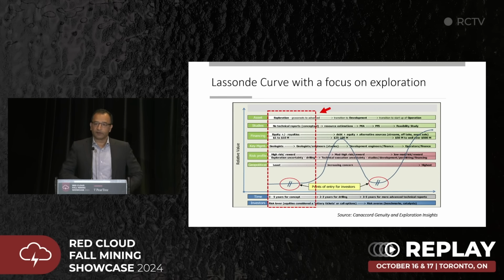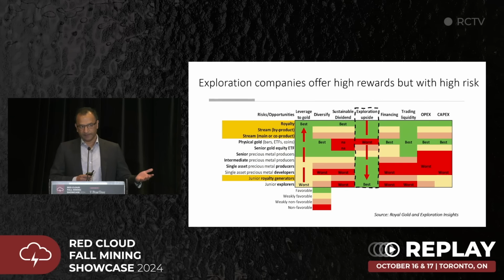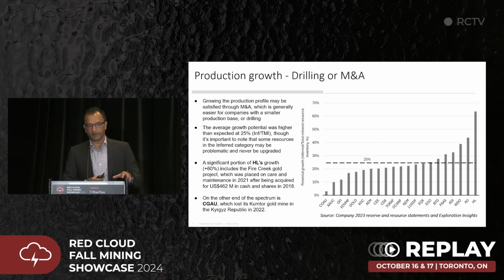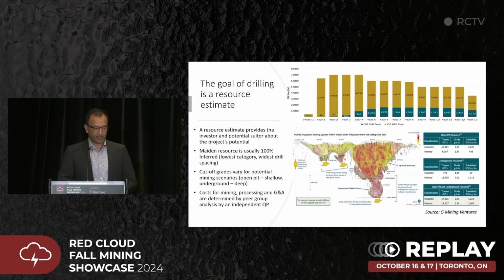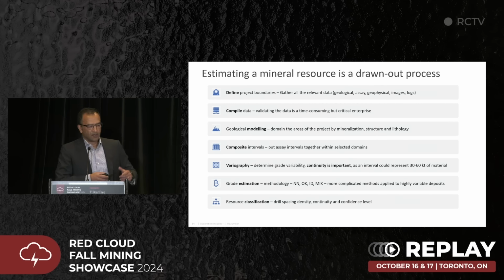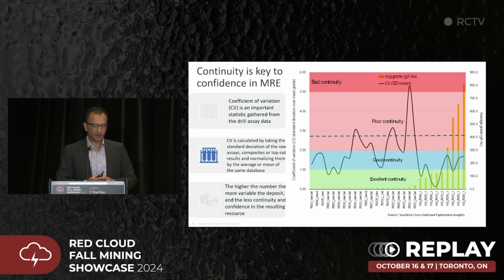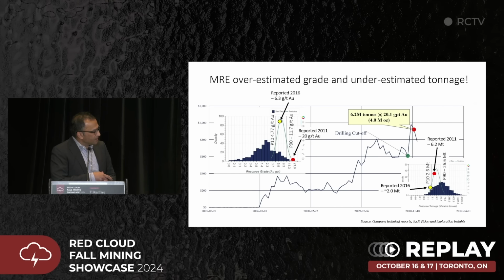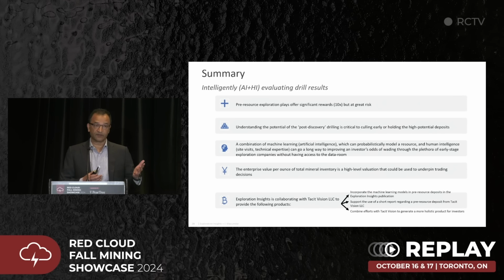Joe Mazumdar | Red Cloud's Fall Mining Showcase 2024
Joe Mazumdar, Editor / Analyst and Publisher, Exploration Insights joined Red Cloud's Fall Mining Showcase as a keynote speaker.